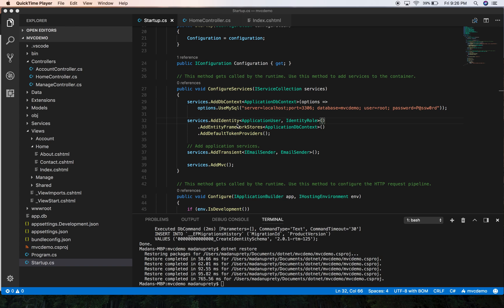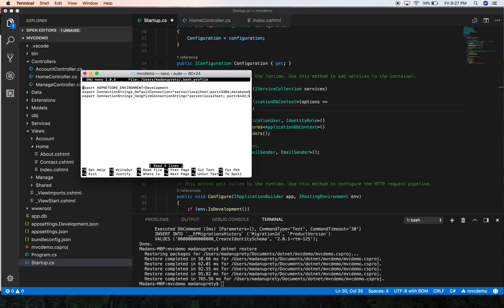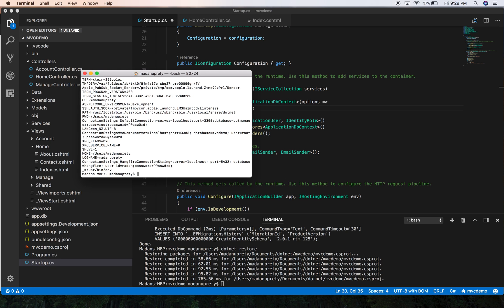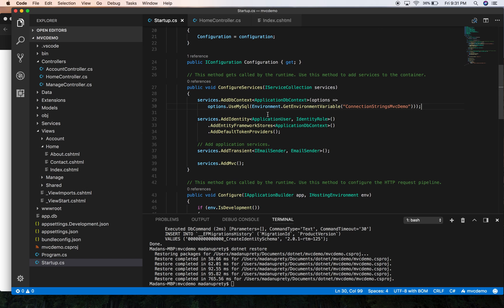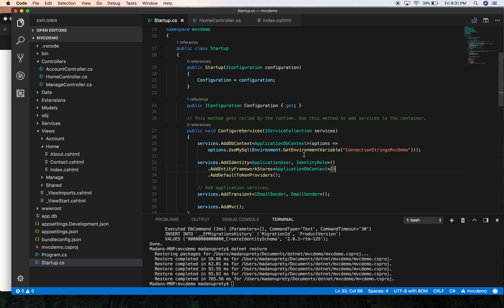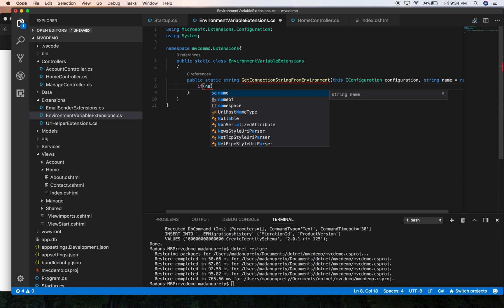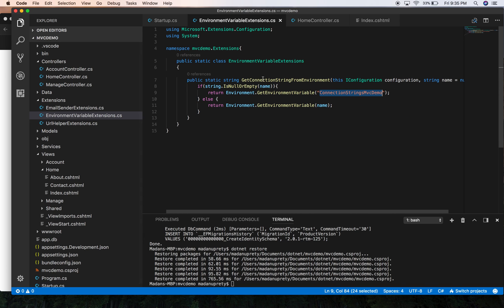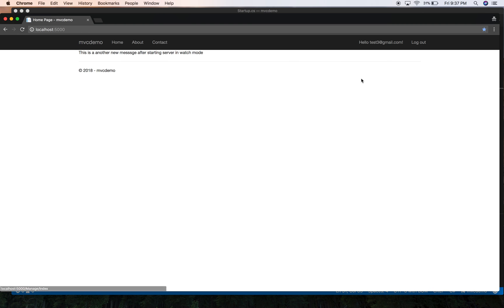save connection string to environment variables asp net core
Thanks..